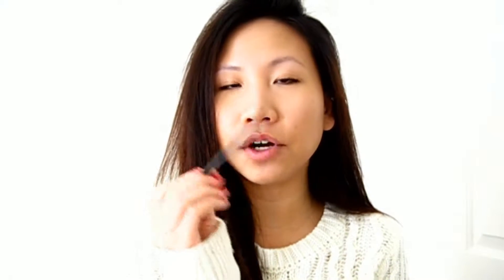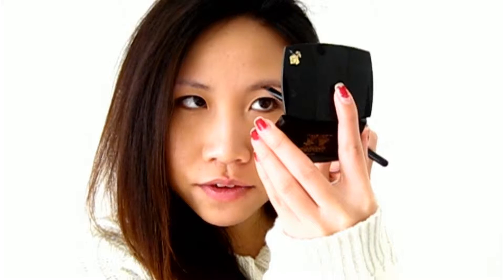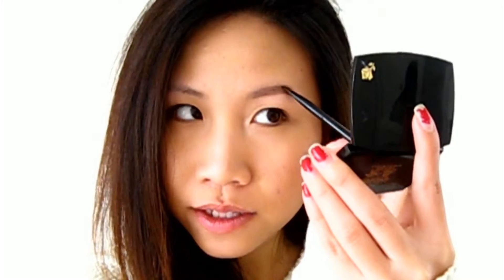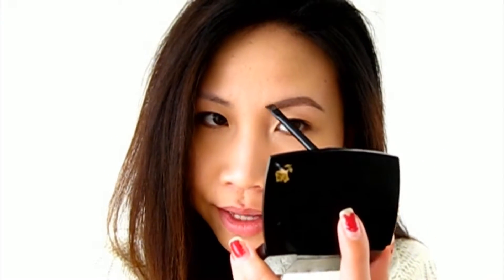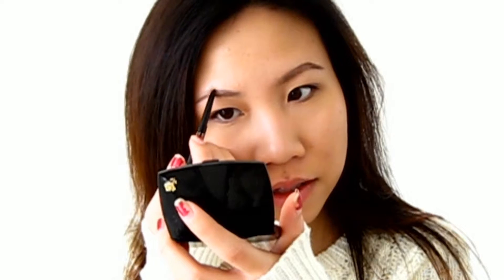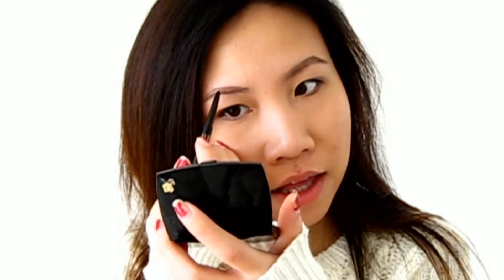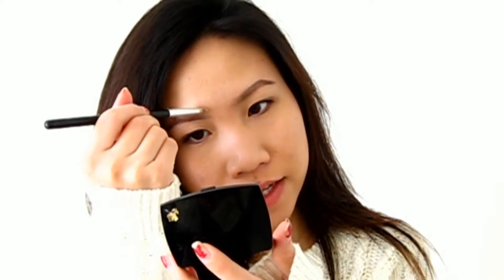Eyebrow Tutorial | Elf Eyebrow Kit & Anastasia Brow Wiz + Dip Brow Pomade | Sheri Nguyen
Hi beautifulssssssss!

Today I'm going to show you how I normally do my eyebrows (elf) and also do a comparison between the Elf Eyebrow Kit and the Anastasia Brow Wiz and the dip brow pomade! Hope you all enjoy(: